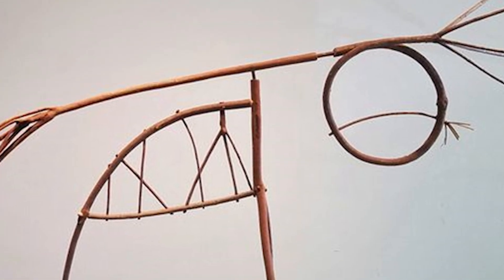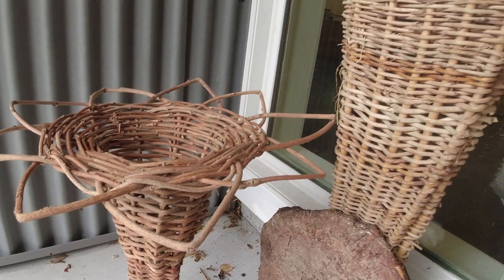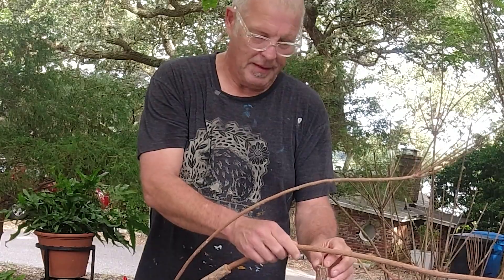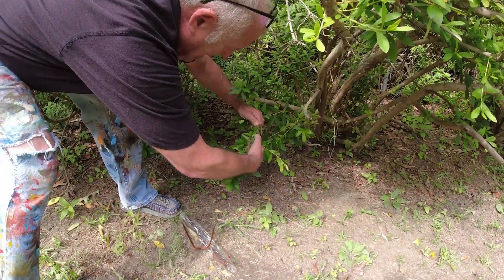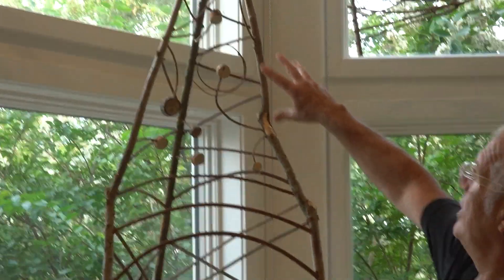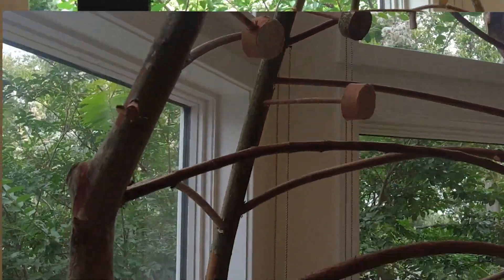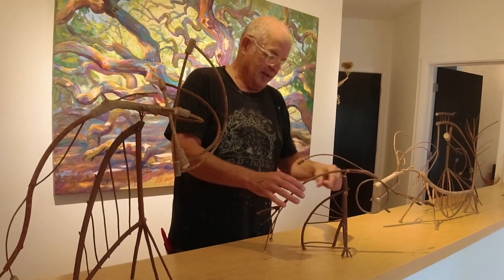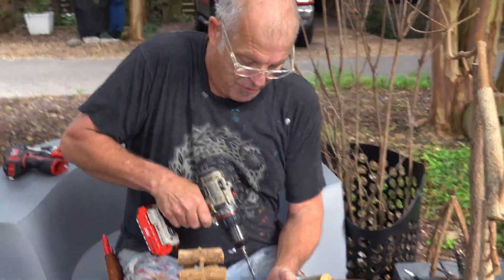PETER PITTMAN Talking Sticks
I do my work, whether sculpture, weaving or paint, outdoors in open air. There, the distractions that interrupt the flow usually have something to add, influencing the piece in process; Therefor sunshine, shadow, wind, season, and sometimes a passerby, human and/or otherwise, all play roles. Being open to stimulus while in the process of manifestation has become an essential part of my art. Allowing things to change, to end differently than first conceptualized, has revealed more beauty and magic than I’ve felt possible without. The actual act of creating, the making part, is where the transfer of thoughts and energies begin. The mindful processes of the work itself allows commune with the sticks and vines. I guide them into new forms of life. Some shapes are formed naturally, and some are aided by manipulating, bending, and tying while the plant is living, left to grow, then harvested in time. Working with one of nature’s fastest renewable resource ensures I’ll keep myself in smooth barked art supplies for the foreseeable. The message I’m sending out is that art, and the mindful process of making, can be done anywhere, from anything, by anyone, for everybody. It has been a way for me to share nature and my outdoor mindset in an out of context, tangible, and interpretive perspective